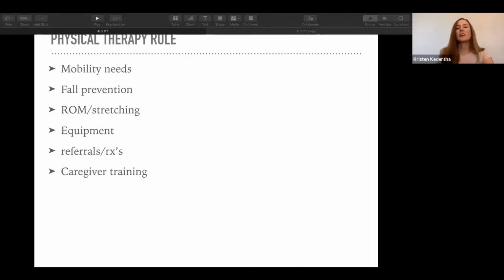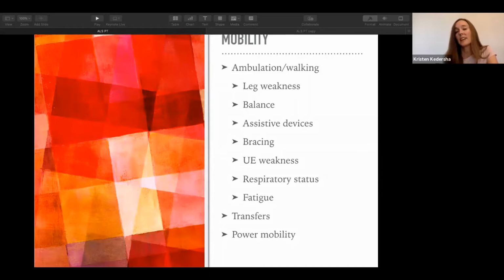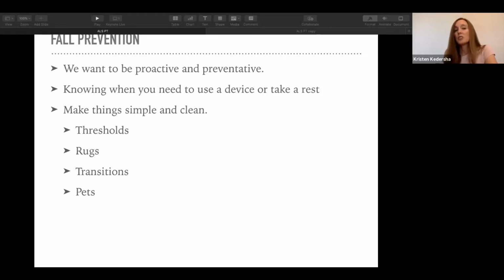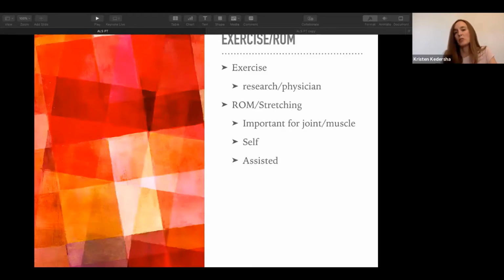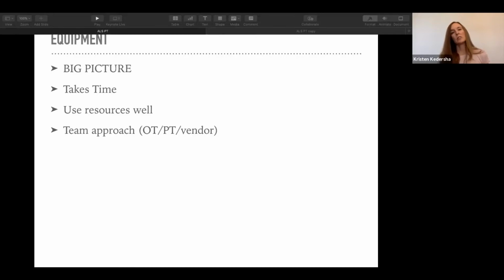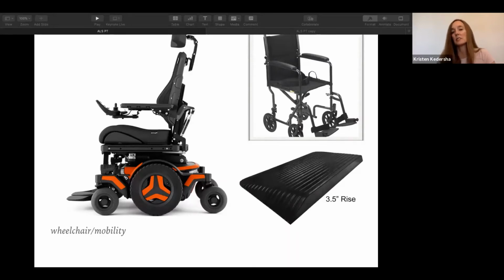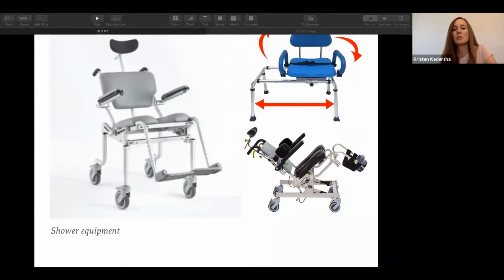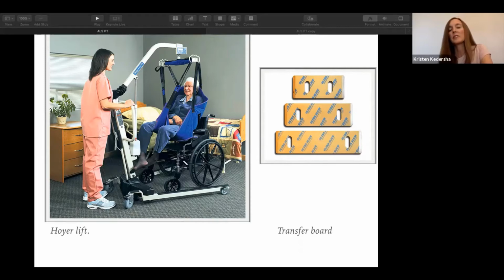Physical and Occupational Therapy